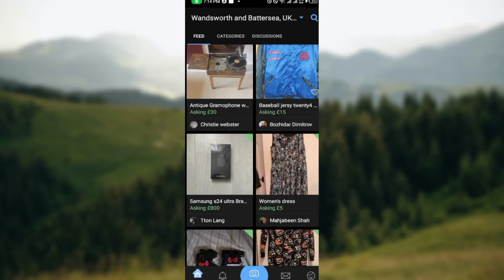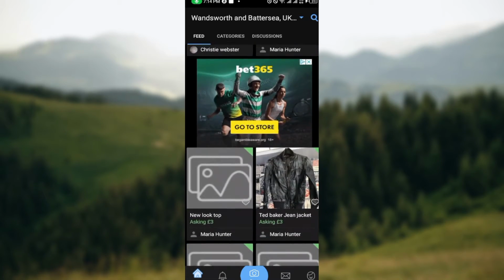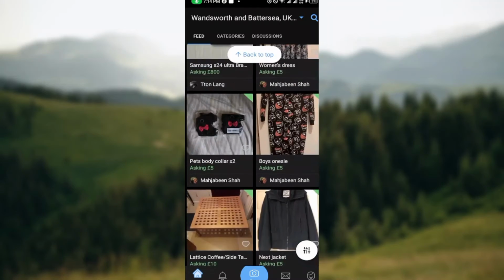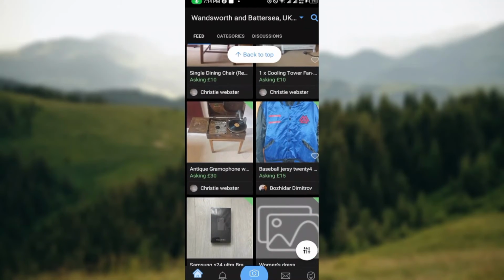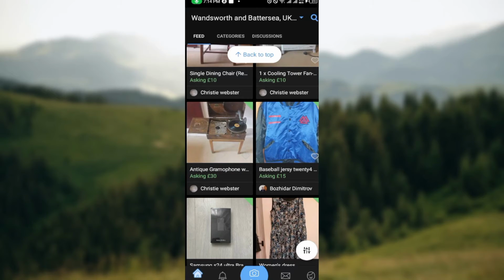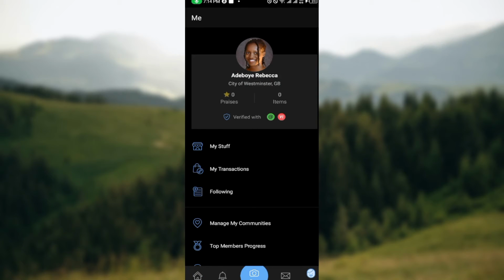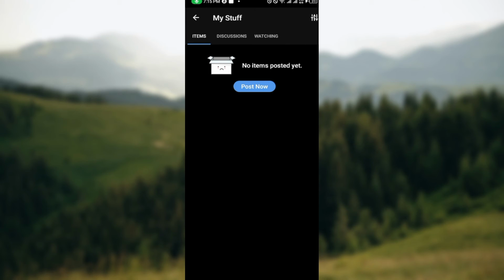How To Delete An Item's Post On Varagesale (Easiest Way)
In this video I will show you How To Delete An Item's Post On Varagesale. It would be good if you watch the video until the end so that you don't miss important steps.